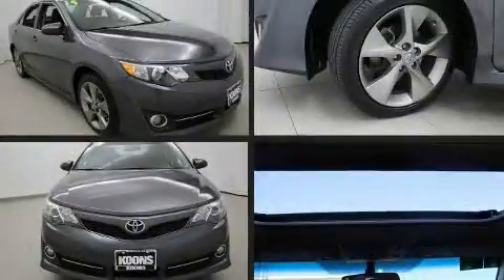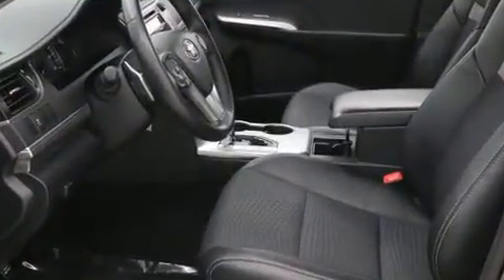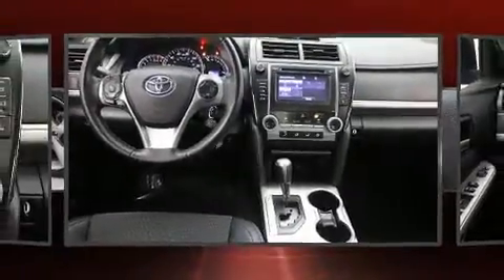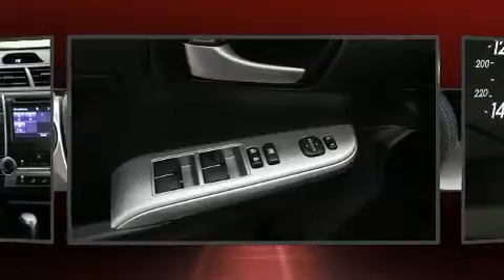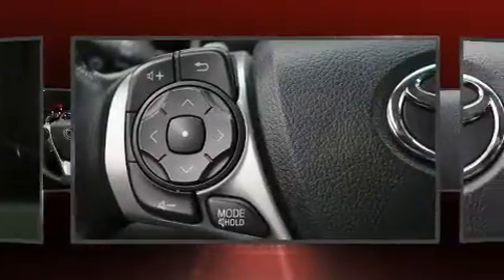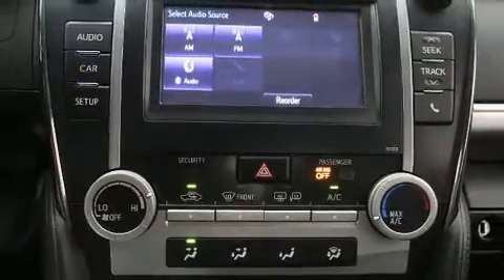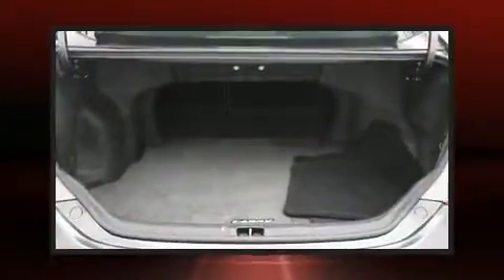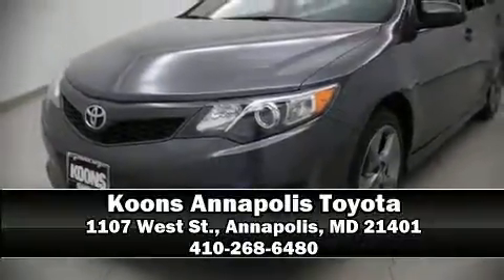2014 Toyota Camry SE in Annapolis, MD 21401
1107 West St.

Sensibility and practicality define the 2014 Toyota Camry. This 4 door, 5 passenger sedan still has fewer than 60,000 miles! It features a front-wheel-drive platform, an automatic transmission, and a 2.5 liter 4 cylinder engine. Toyota infused the interior with top shelf amenities, such as: 1-touch window functionality, front bucket seats, air conditioning, telescoping steering wheel, power door mirrors, an overhead console, and more. Premium sound drives 6 speakers, providing you and your passengers a sensational audio experience. Toyota also prioritized safety and security by including: dual front impact airbags, front and rear side impact airbags, traction control, brake assist, ignition disabling, and 4 wheel disc brakes with ABS. Various mechanical systems are monitored by electronic stability control, keeping you on your intended path. This vehicle has achieved Certified Pre-Owned status, by passing Toyota's comprehensive certification process. You will have a pleasant shopping experience that is fun, informative, and never high pressured. Please don't hesitate to give us a call.